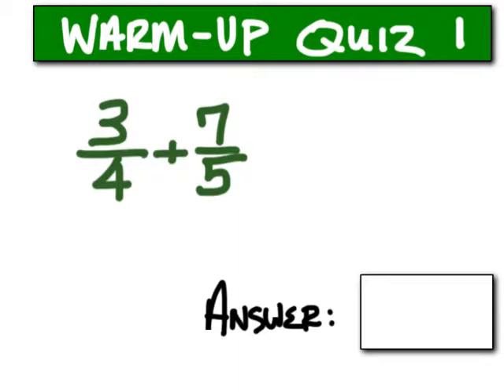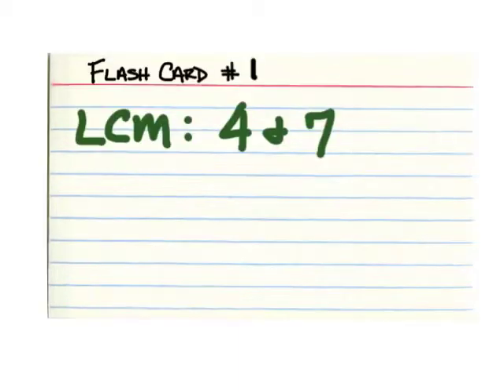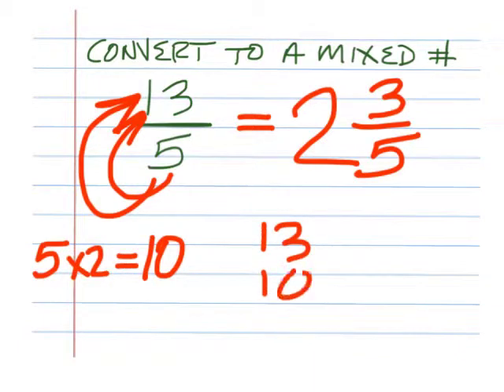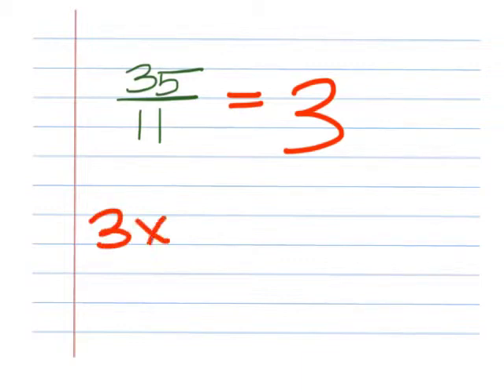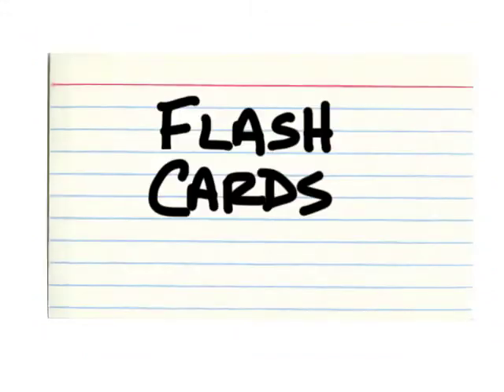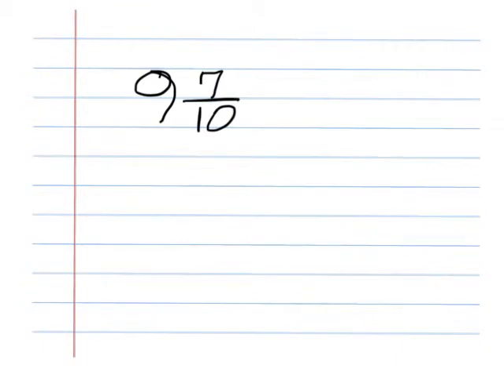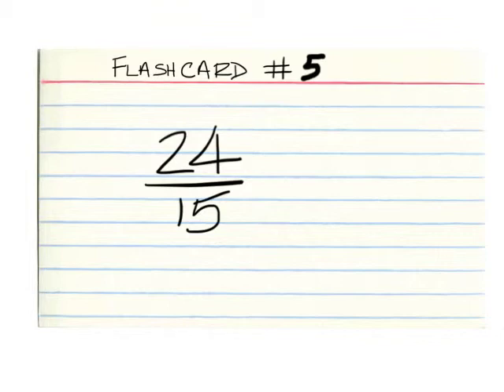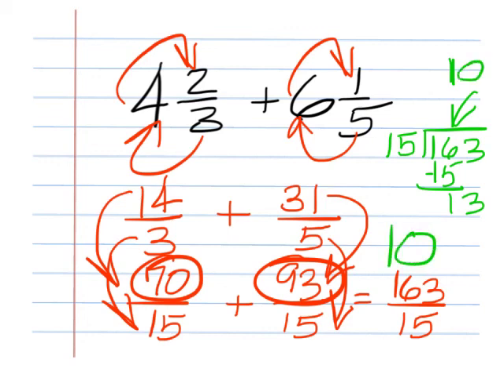11-6-12 3rd Period Integrated Math (Green High School)